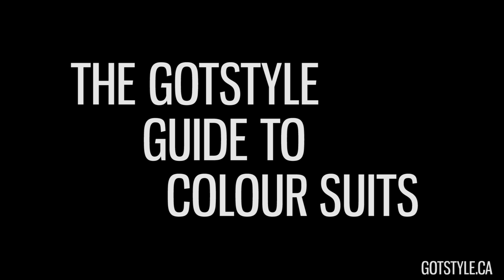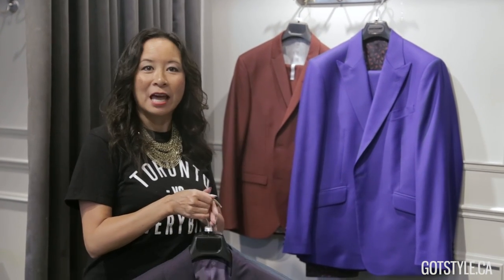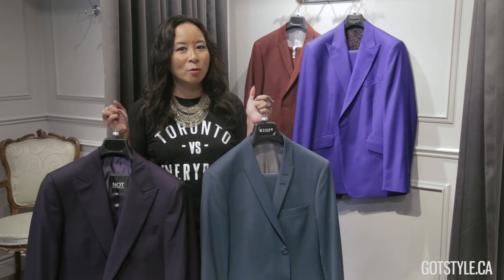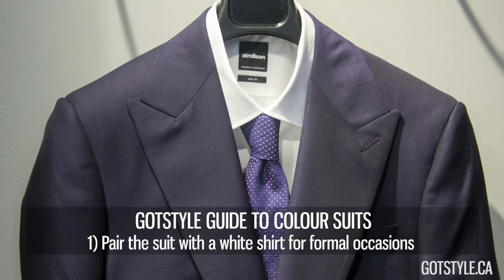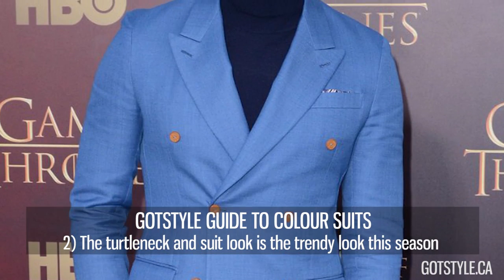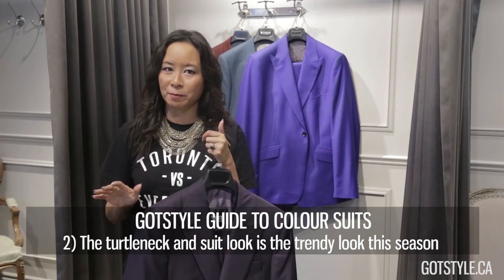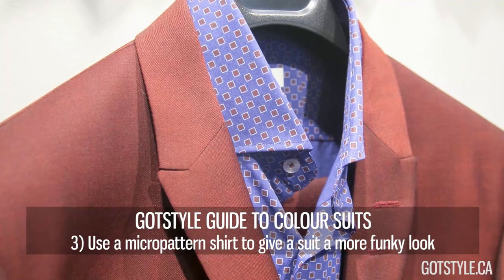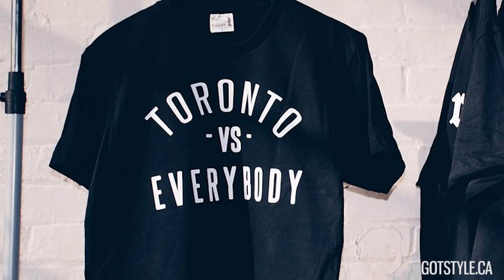MEN'S FASHION TRENDS: Coloured Suits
Are you ready to wear one of the newest trends in men's fashion? It's one that's already been picked up by Sportscasters, Designers and top style icons.

Jump to 00:53 for a surprise paring for those who dare double up on trends.